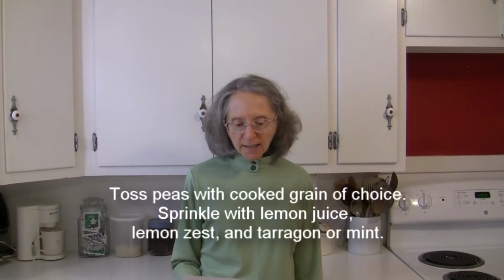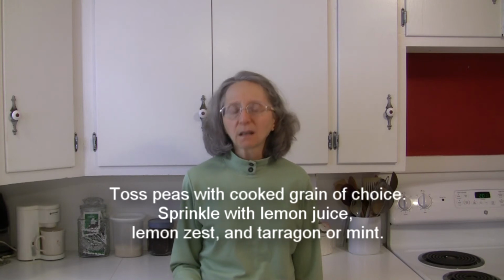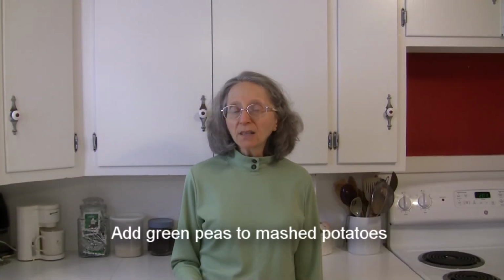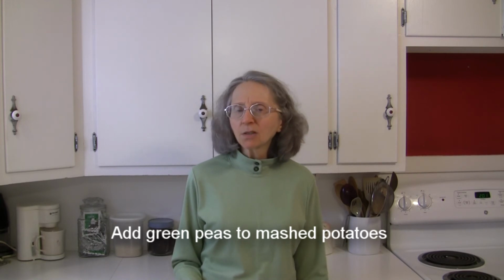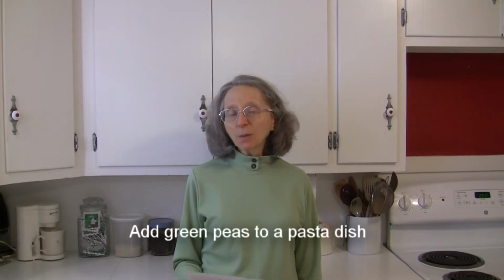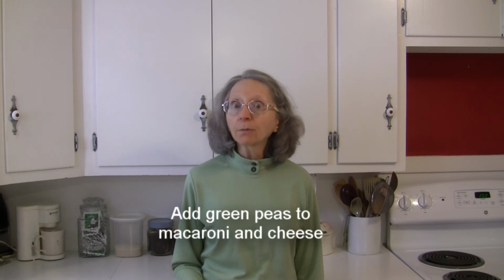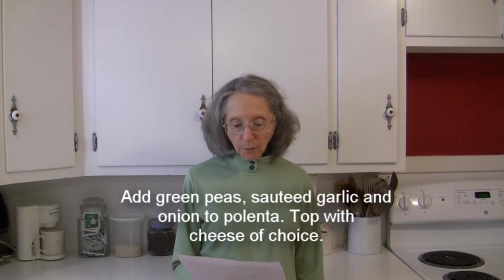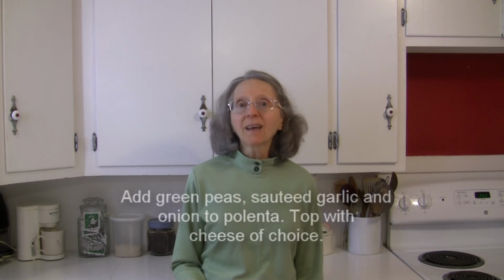Green Peas 101-Quick Tips and Ideas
This video covers a number of quick tips and ideas for using green peas (also known as sweet peas, English peas, and garden peas). If you're looking for ways to use peas, this should give you some ideas!